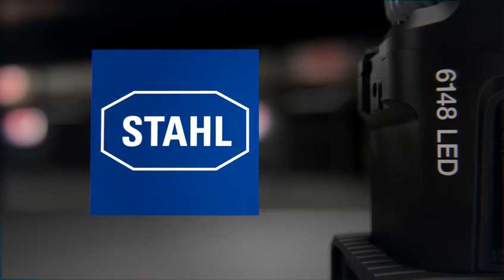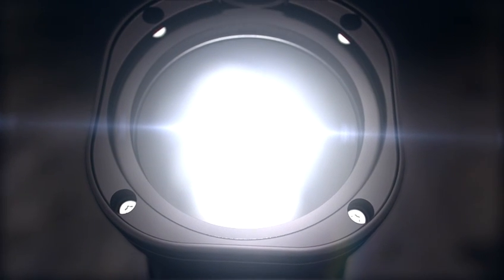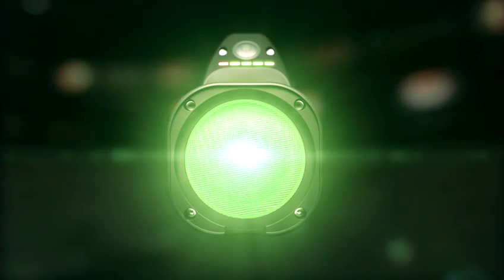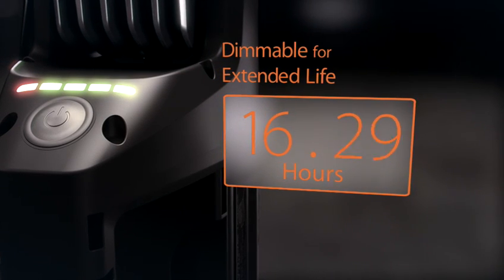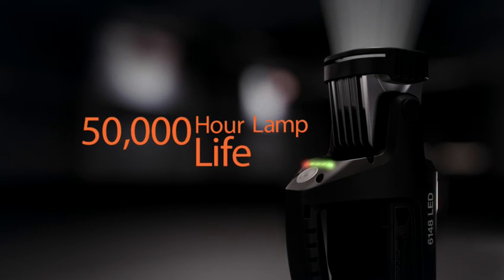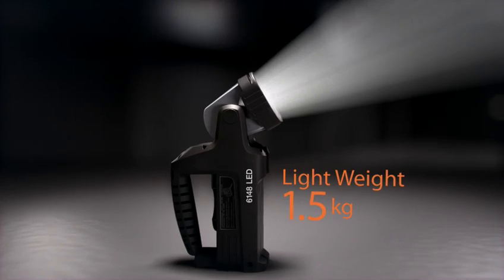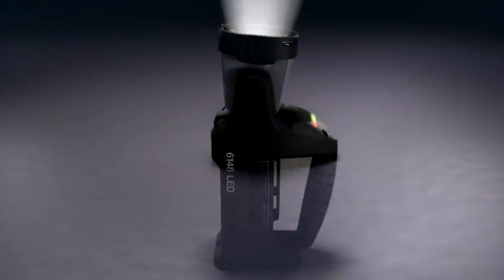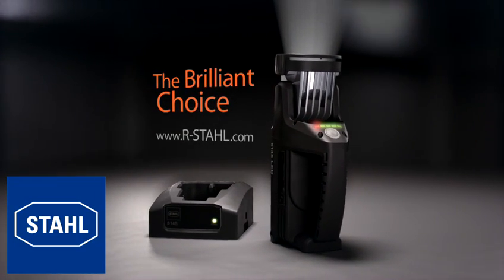R. STAHL Portable Lamp 6148 LED - product video english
The portable lamp 6148 by R. STAHL offers all advantages of LED, like extremely long service life, very bright light and extreme resistance to shocks and vibrations. Besides continuous light, the floodlights offer an emergeny light  as well as  a flashing function compliant with all standards. They can also be infinitely dimmed. For use in Ex Zones 1 and 21.